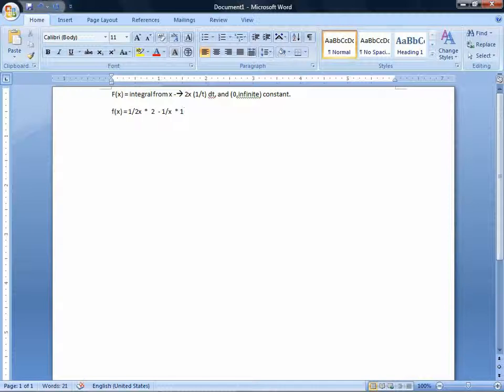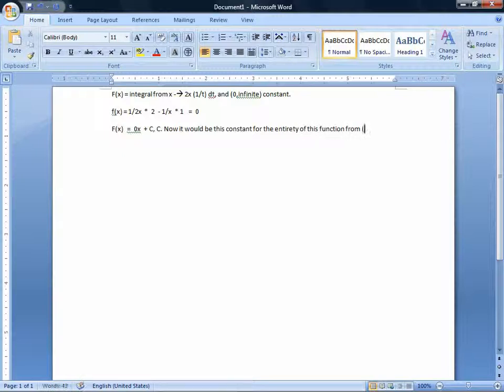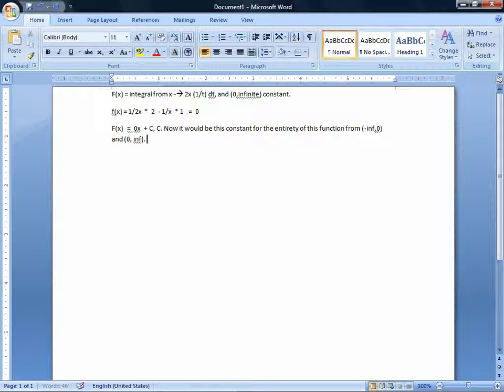Problem 102 The Actual Thing